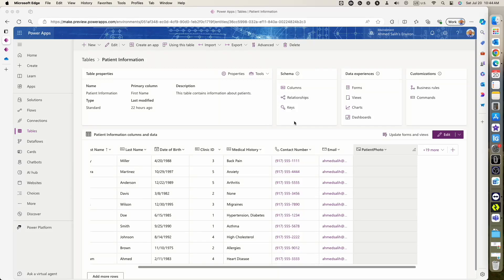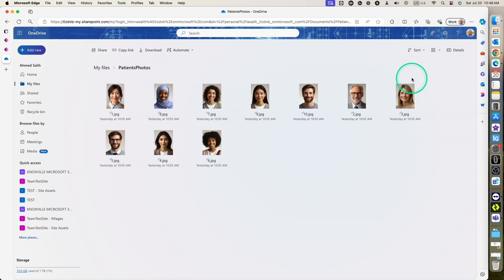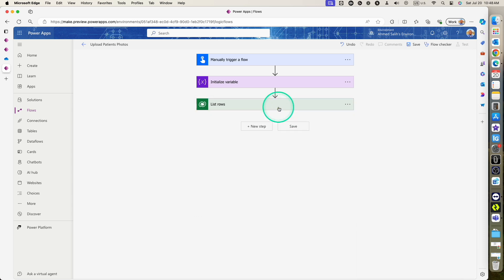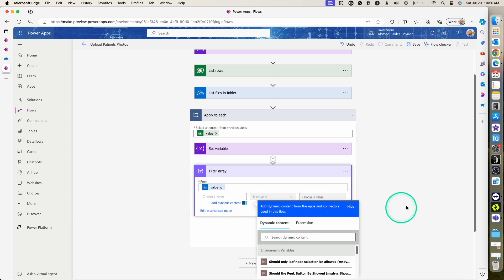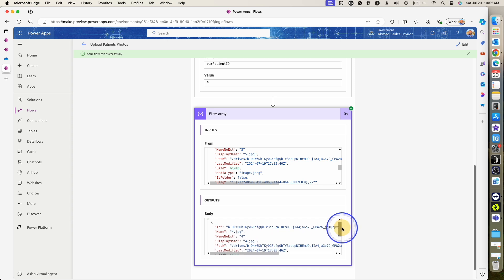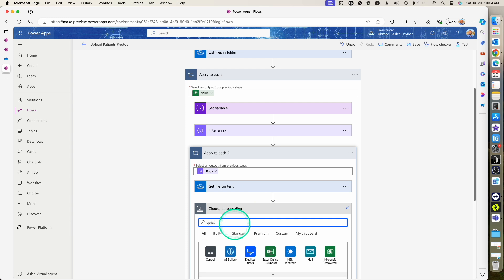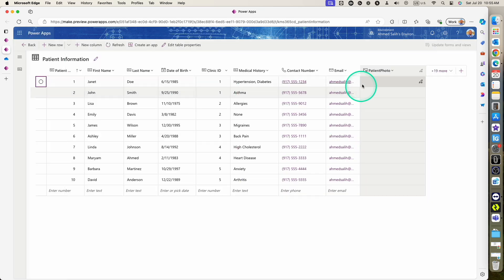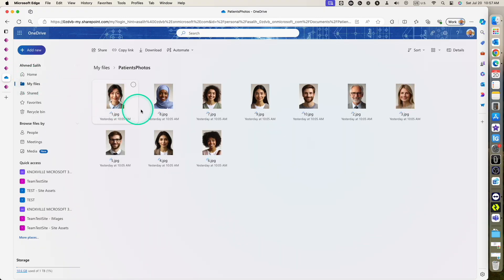Import Multiple Images to Dataverse Image Column Using Power Automate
In this video, I demonstrate how to use Power Automate to import multiple images from a OneDrive folder into a Dataverse image type column. By leveraging the file names, which correspond to unique identifiers in the Dataverse table, you'll learn how to efficiently map and import images to the correct records.

Key highlights include:

Configuring Power Automate to read and process image files
Mapping file names to Dataverse records using unique identifiers
Automating the import process to update the Dataverse image column